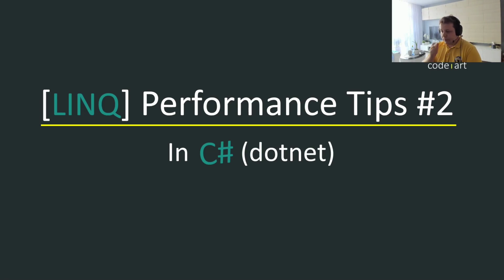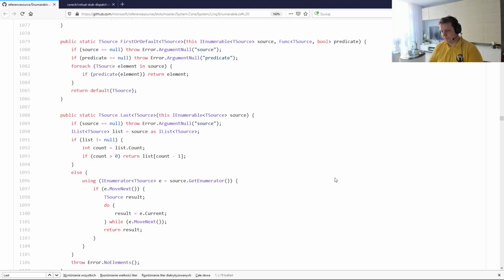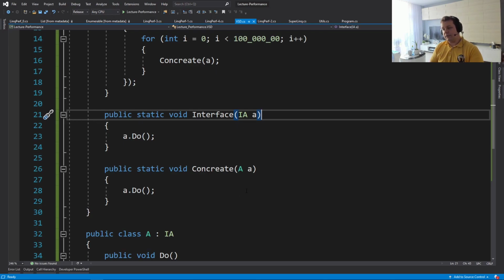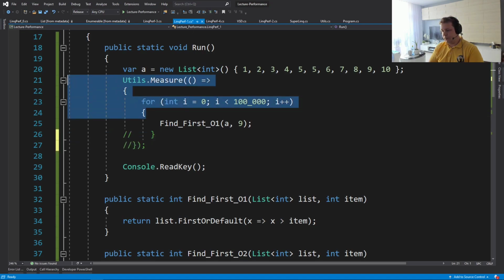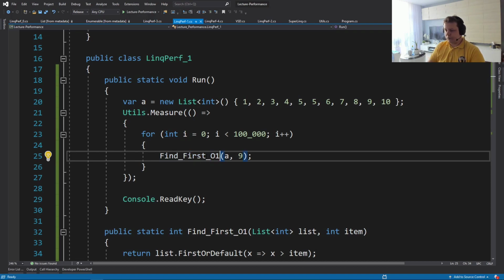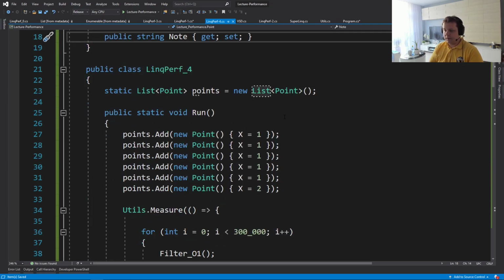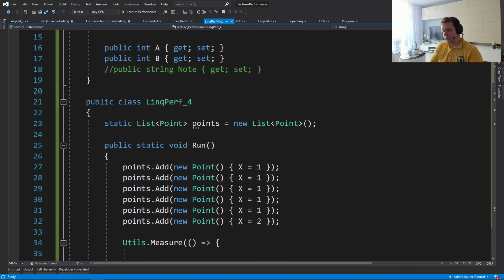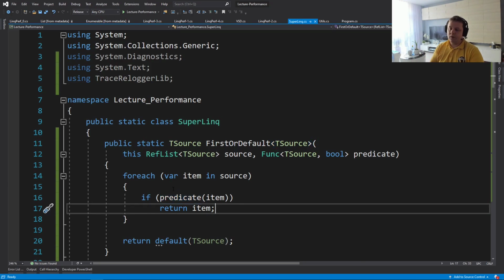C# LINQ Performance Tips #2 - Structs vs Classes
This video corrects a couple of mistakes that were made in my previous video called "C# LINQ Performance Tips #1". We're talking about structs vs classes in LINQ and why losing concrete type information is bad, there's also a bit of VSD but it's very vague and generic so the more specific video is needed, I just wanted to tell you that it exists :) and it's important.

This is a project that aims to make LINQ implementation faster, and I think you should check it out: